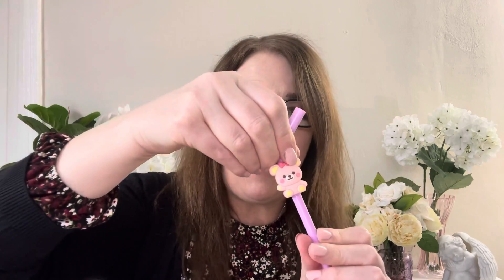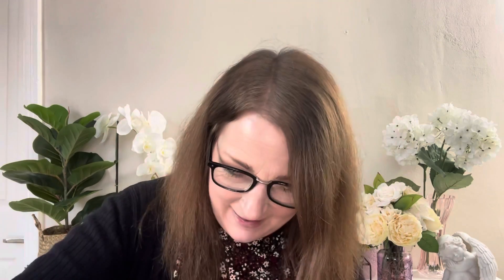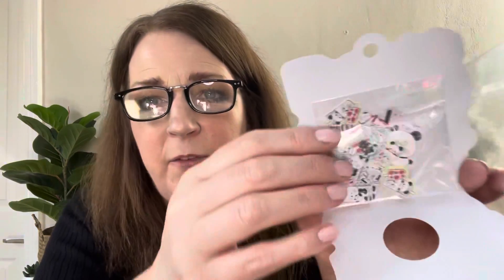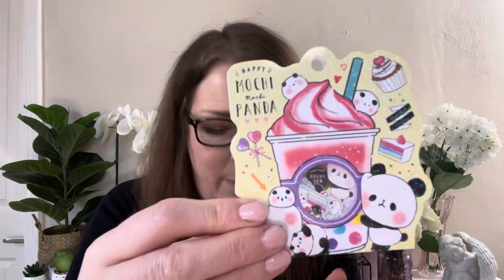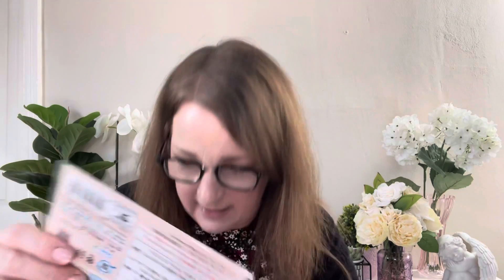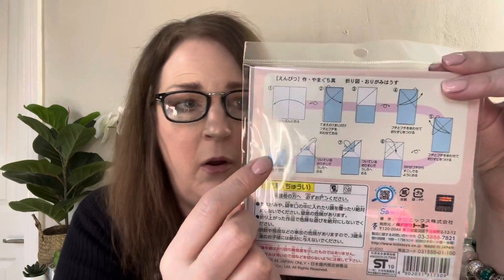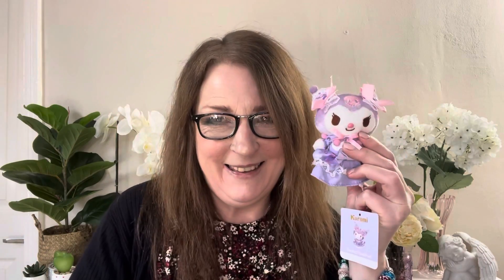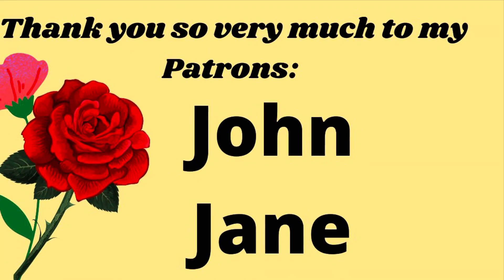Unboxing Kawaii Box Kitsch Cute Home Wares Handbag Items Collectables Animals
My first ever Kawaii box filled with super cute goodies.

Fairly Average Mum
York
YO1 0NP